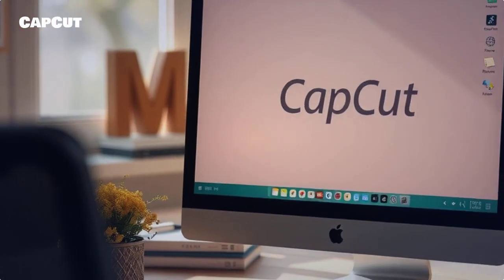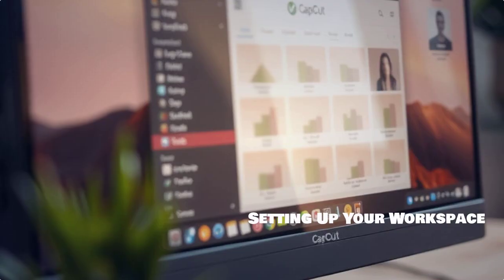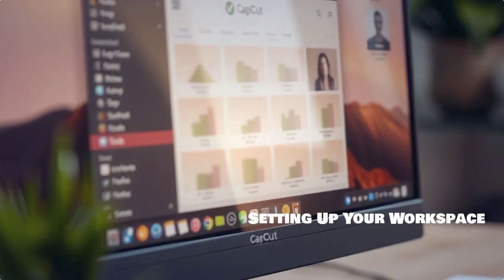CapCut Video Editing Tutorial 2025 (Complete Guide)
capcut video editing tutorial, complete guide 2025, how to use capcut from a to z, every capcut feature explained, mobile video editing masterclass, how to edit videos on your phone for free, capcut tips and tricks, a full walkthrough of every tool in capcut, how to use the timeline, keyframes, effects, and audio tools, what you need to know to become a capcut expert, a complete tutorial on the best free video editor for social media, how to create amazing videos for tiktok and youtube.